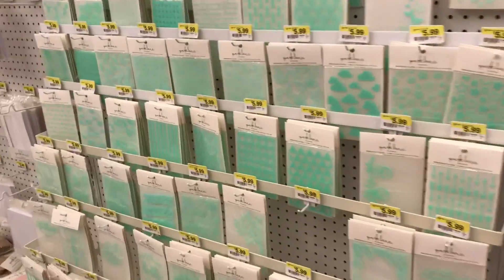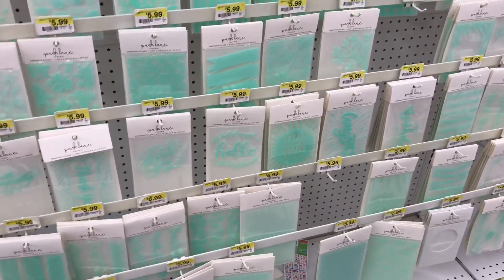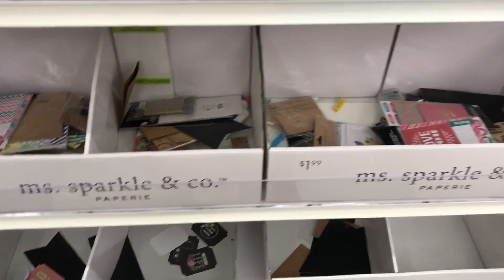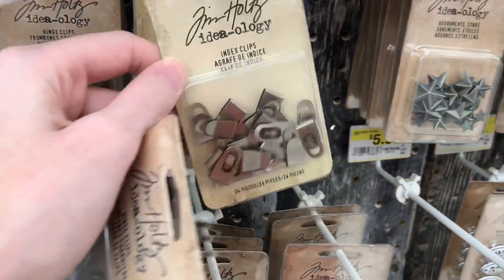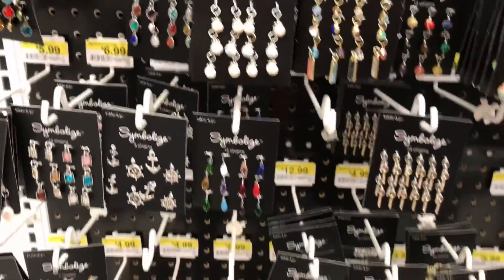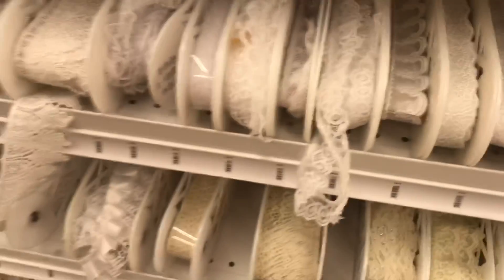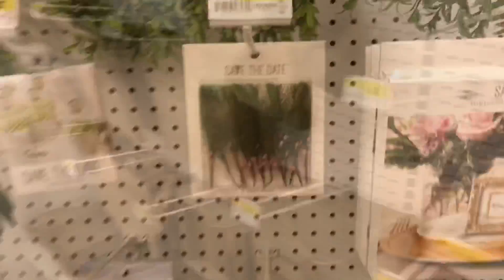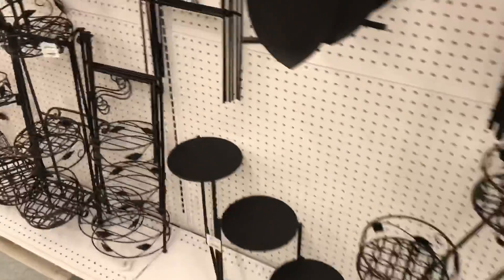Joann Super Store : Shop with me (aimlessly)